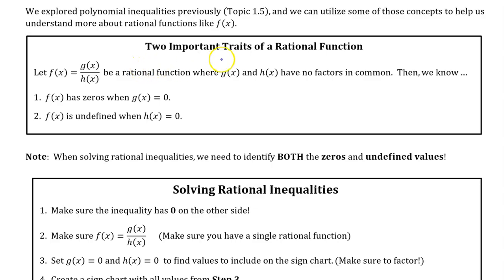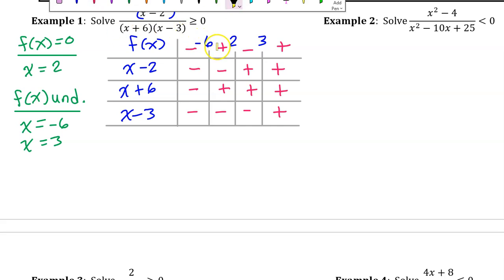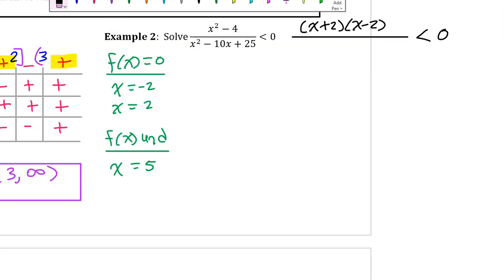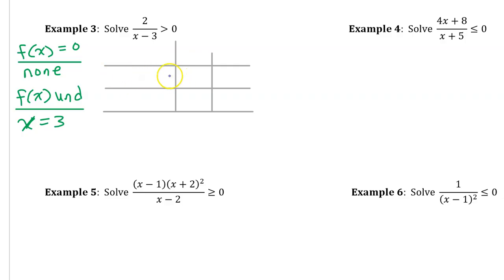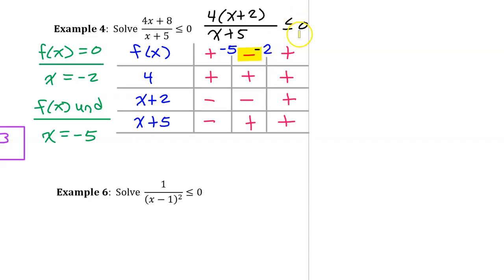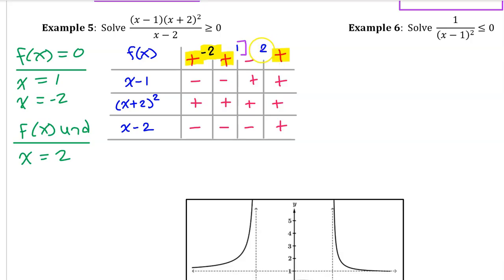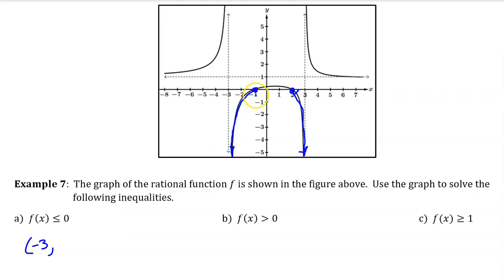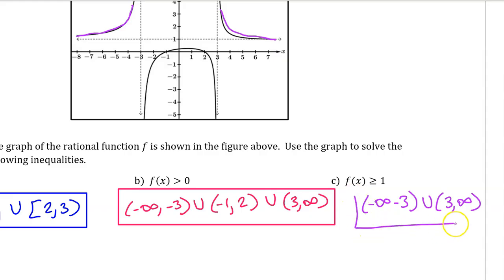1.8A - Solving Polynomial Inequalities [AP Precalculus]